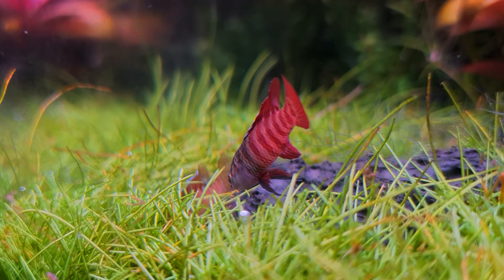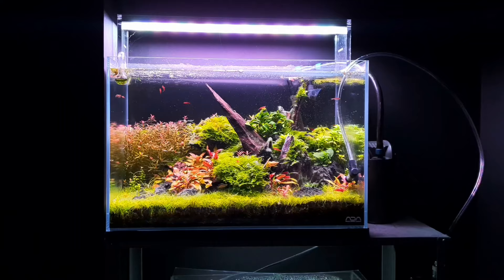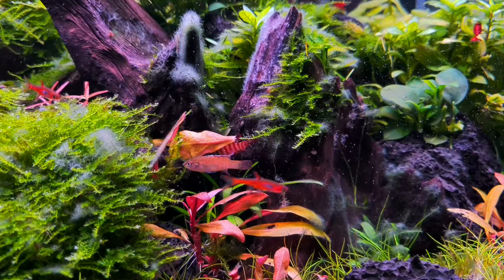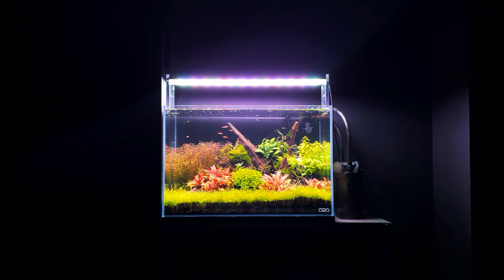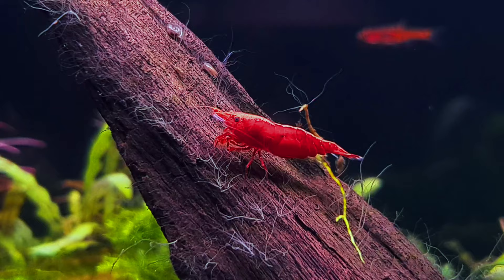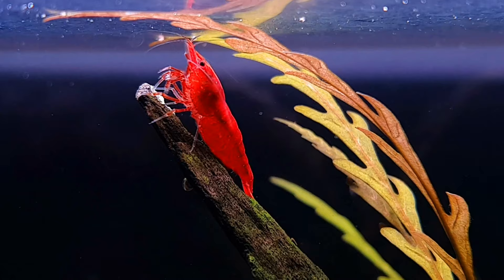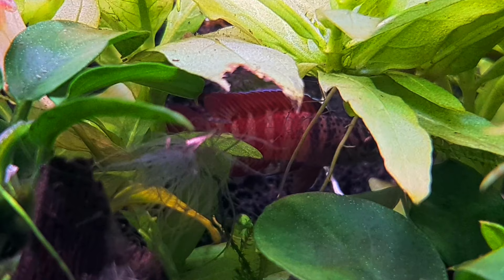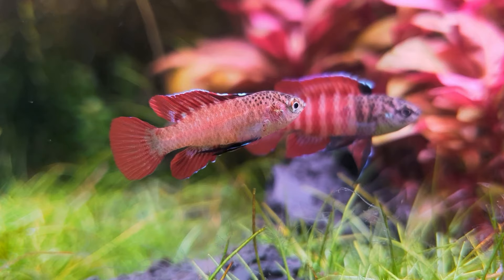Black Tiger Dario Care & Aquarium Setup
In today's video we will take an overview of black tiger dario care & aquarium setup. These are micro predator fish from the waters of Myanmar in Burma and are a perfect 10 gallon centrepiece fish for any nano tank. These are relatively easy fish to keep with one or two specific needs but check it out in full in today's mid week video. If you love reptiles, amphibians, terrariums, bioactive setups, tropical fish, aquariums, aquascaping, fish tanks and planted tanks then this is the video for you. If you are new to the channel, I release videos every Sunday and now a short video on a Wednesday and are largely around aquascaping, bioactive terrariums and vivariums, reptiles, amphibians and freshwater fish. Thanks for taking the time to watch my video.

Oase Filtosmart 60 Filter (US)
Oase Filtosmart 60 Filter (UK)

UK Links

US Links

Filming equipment...